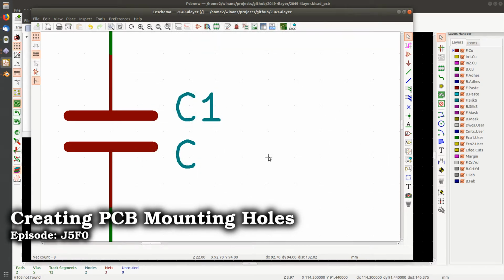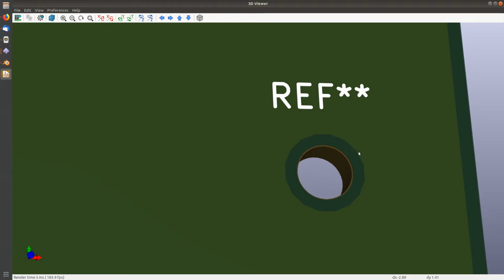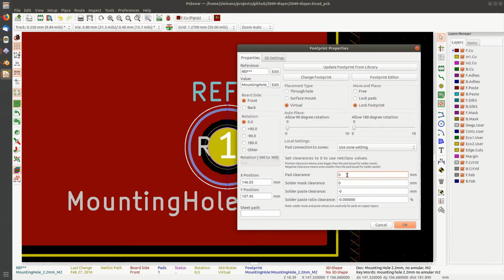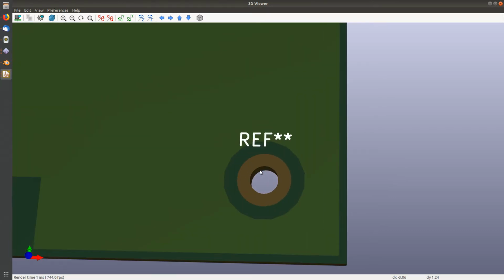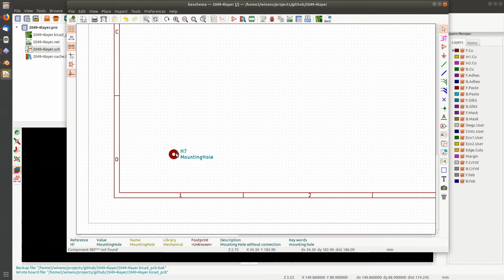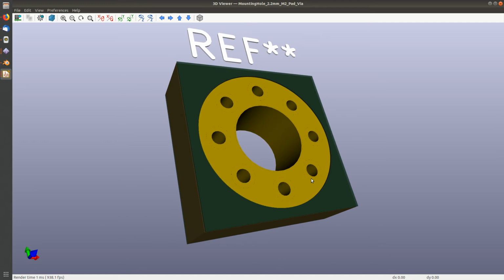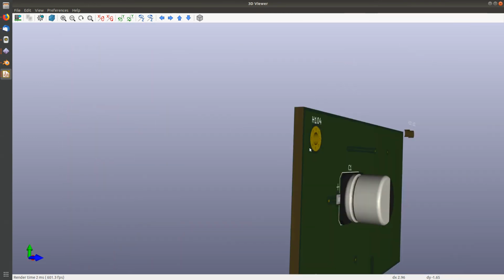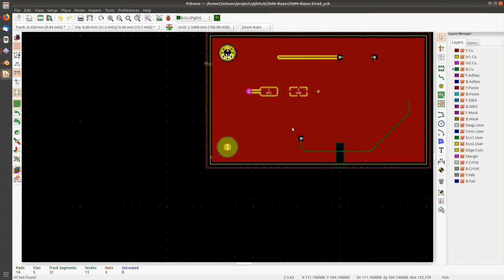KiCad 5 #22 PCB Mounting Holes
A walk through the creation and placement of plated and non-plated mounting holes.

Take note that some PCB board fab houses either don't (or charge more to) build a board with NON-plated holes!  Always check the specs of your preferred provider before you design your PCB.